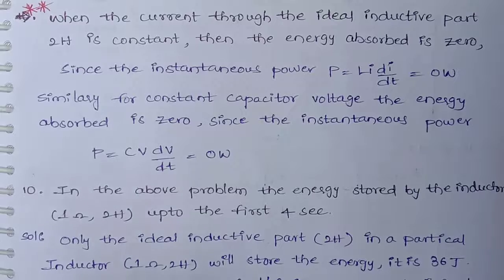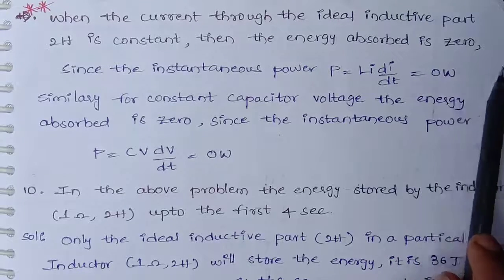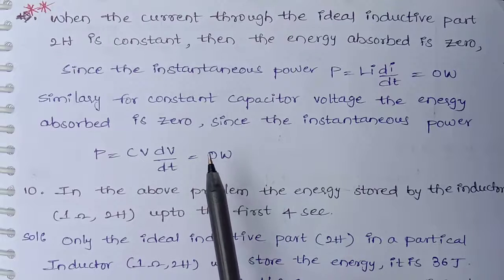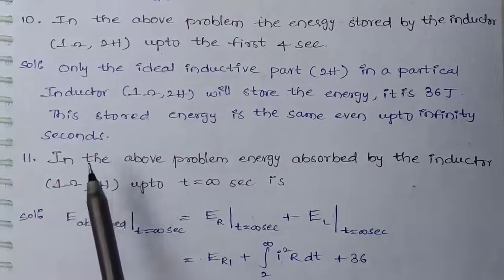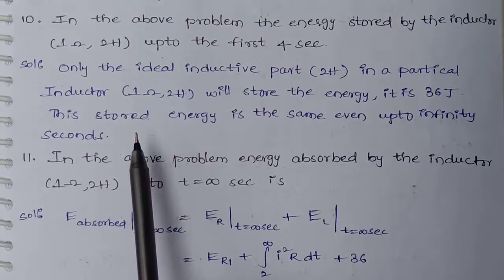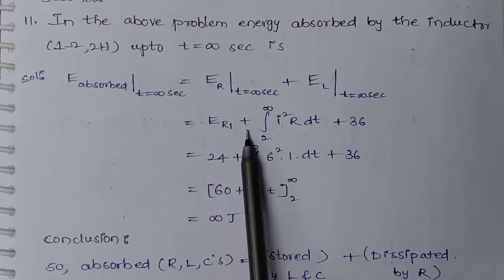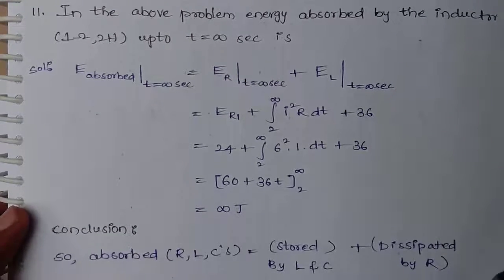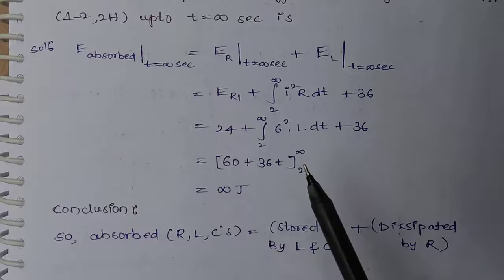NETWORK THEORY GATE-32 (Continuation of inductor problem)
Continuation of previous lecture problem